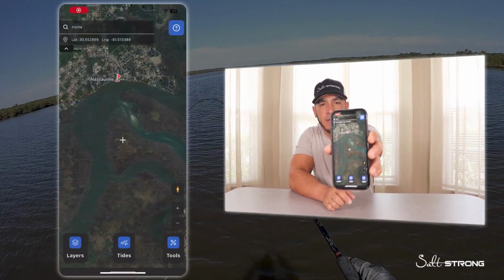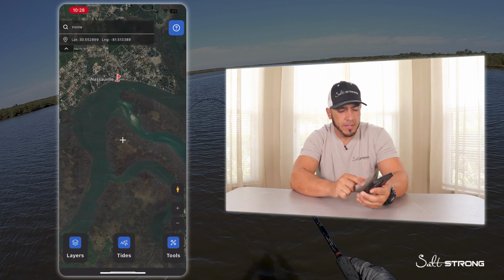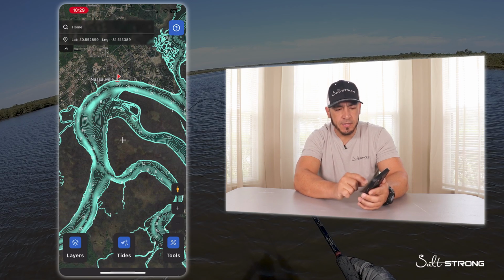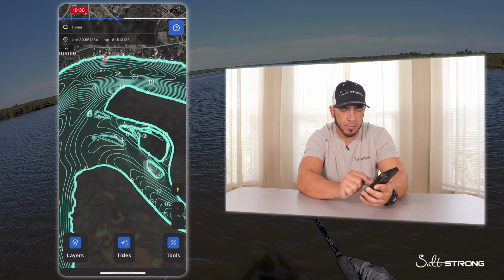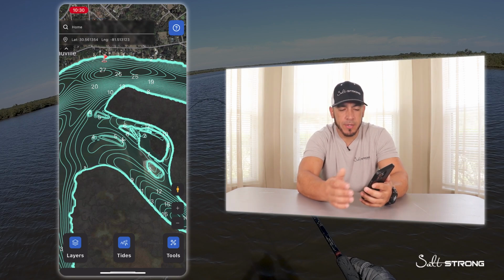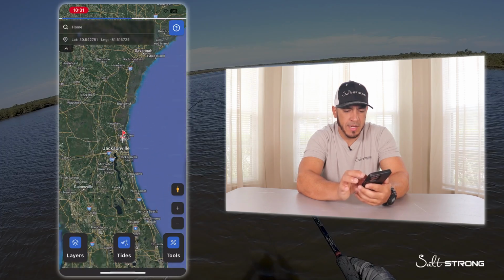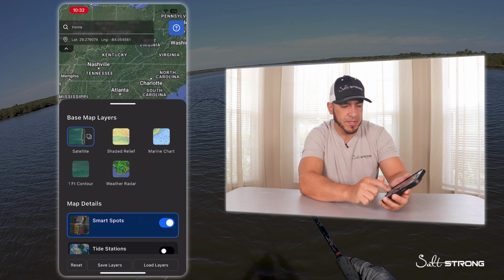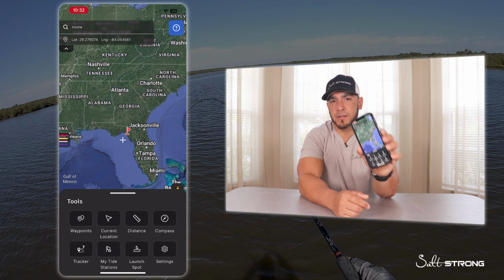Smart Fishing Spots: How to Find Trout Spots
There are a ton of features built into the Samrt Fishing Spots app. In this video, Coach Tony shows you how to use the 1-foot contour layer to find spots likely to hold spotted trout.

Not a Salt Strong Member yet? Find out why more than 50,000 people are part of the family!

Visit our FREE Smart Fishing Tides page and be better informed without all the annoying ads

Membership has its privileges!

Select the Membership tier that works best for the way you fish and get access* to these game-changing features:

Smart Fishing Spots App (mobile and web)
Fishing School
Big tackle Discounts
Inshore Cheat Sheets
Friendly, Positive Private Community Feed
Tackle Tester Opportunities
Free Slam Shady for Life Program
Weekly Smart Fishing Game Plans
Mini-Courses
Mastery Courses
Live Coach Q&A

* Feature access is dependent on Membership level